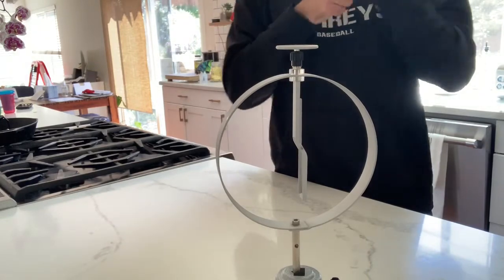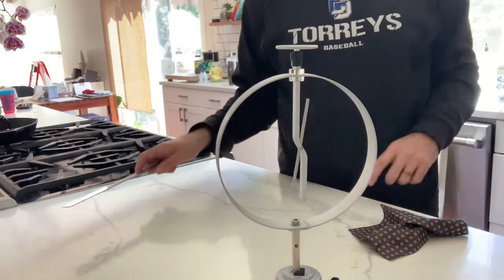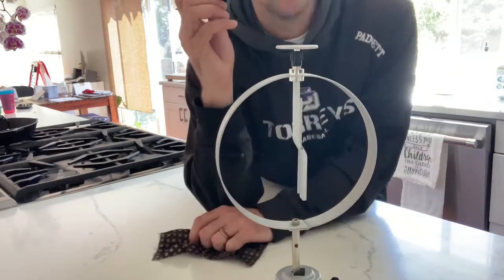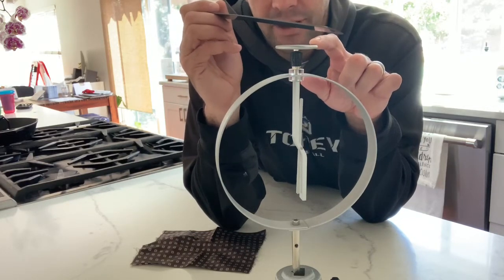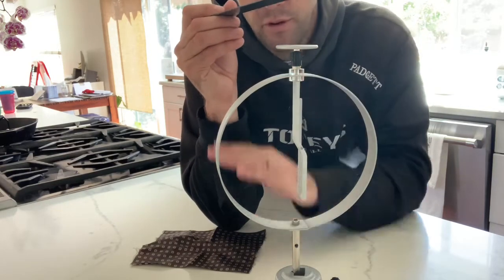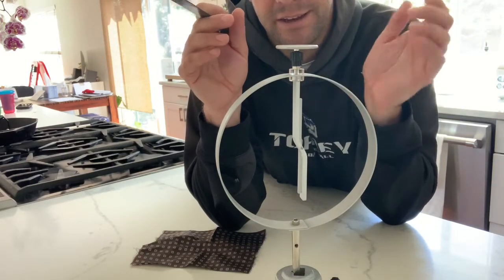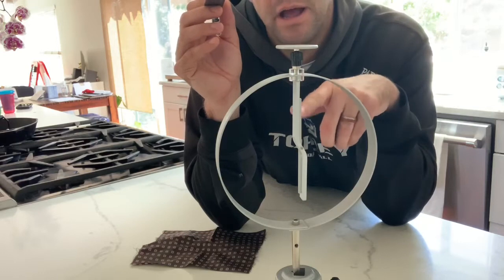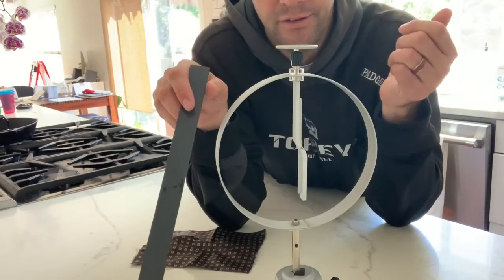Charging By Induction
How to charge a vane electroscope by induction with grounding